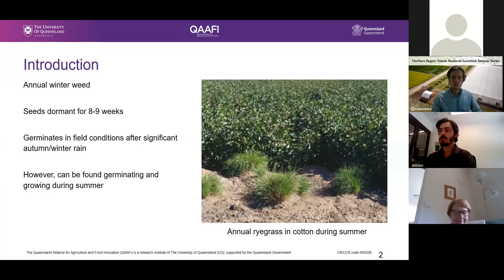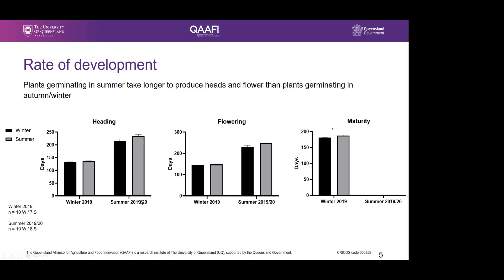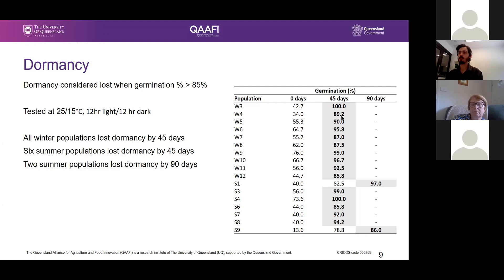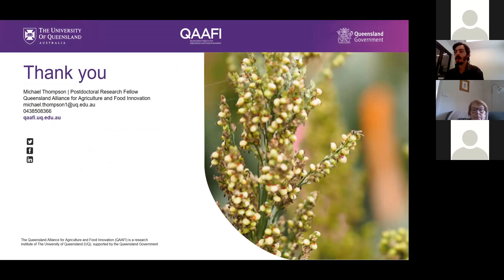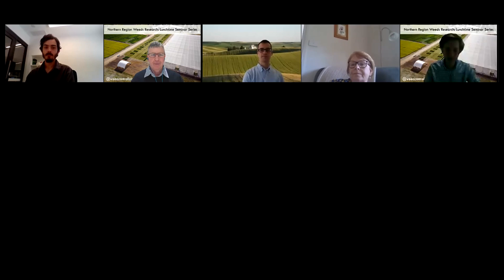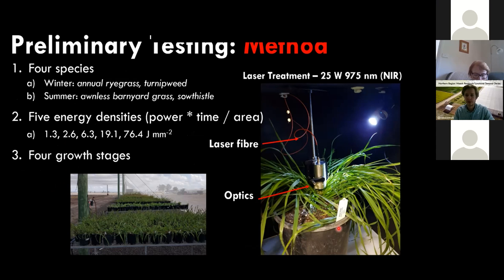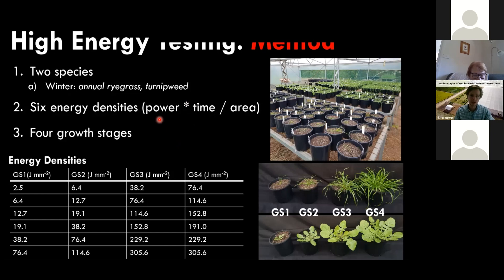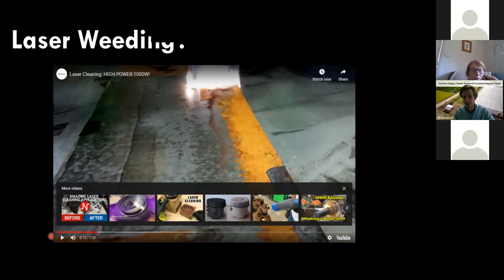Lunchtime Seminar Series #5: Changing seasonality of annual ryegrass and laser weed control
As part of the GRDC project “Innovative weed control for northern region cropping systems” led by the University of Sydney, the Precision Weed Control Lab hosted a series of five, weekly webinars in October and November, 2020. The webinars were presented by researchers involved in the project and cover results from herbicide resistance surveys, cover cropping, crop competition, weed biology and laser weeding trials.

The fifth and final set of presentations for the Lunchtime Seminar include a discussion on the changing seasonality of annual ryegrass by Michael Thompson from QAAFI and a summary of laser weeding research to date by Guy Coleman, University of Sydney.